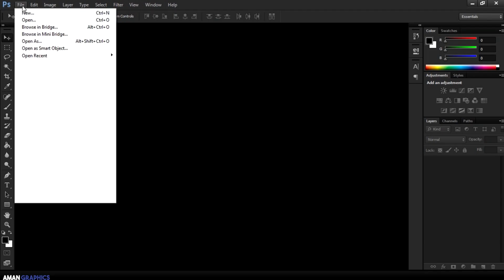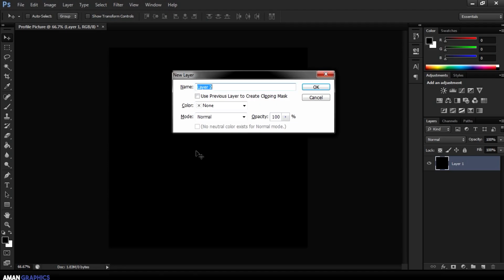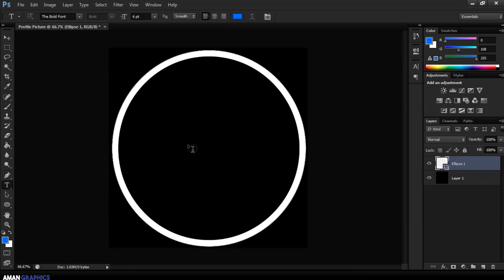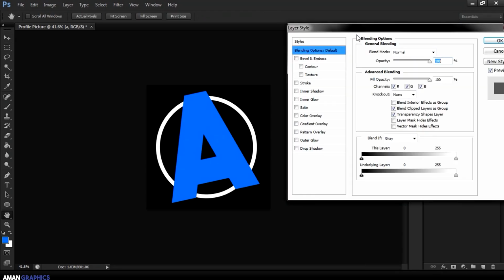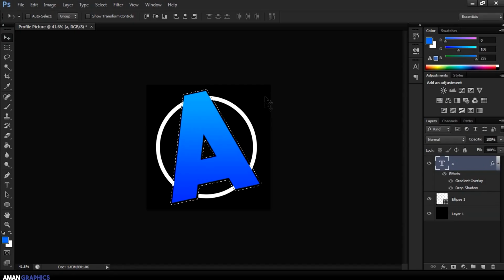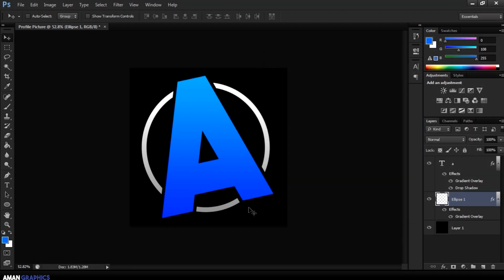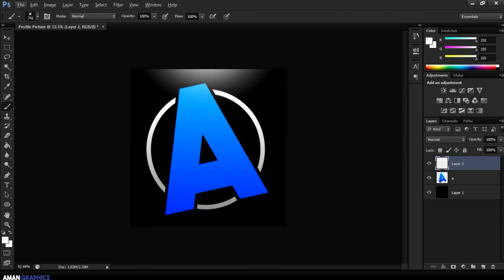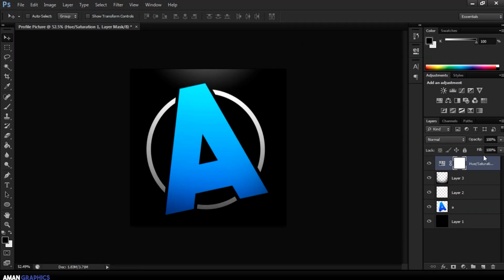How To Make A Gaming Logo - Photoshop Tutorial (2019/2020)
This Photoshop tutorial teaches you how to make a gaming logo using Photoshop CS6 or Photoshop CC. This is an updated 2019/2020 tutorial in case you were looking for a newer tutorial. I know many people want to learn how to make a professional gaming logo in Photoshop, which looks really cool and stands out. For this reason, I decided to create a tutorial video, which teaches you how to make a gaming logo. This Photoshop tutorial is really simple and the design is really popular and easy to create. Now you can afford to make your gaming channel look professional with little to no effort at all!

**If this video get 10 likes, I will release the PSD file!**
Click on the bell icon to be notified every time I upload!